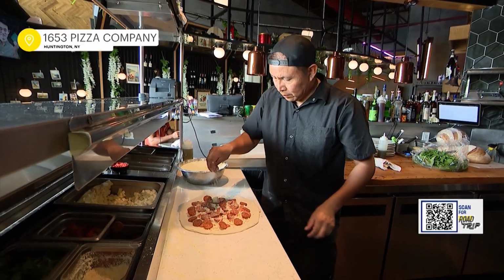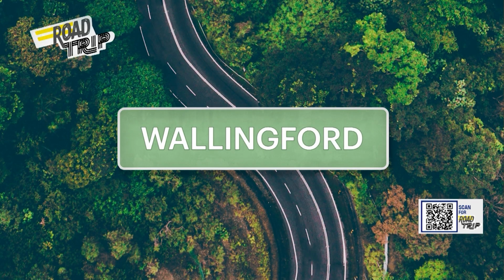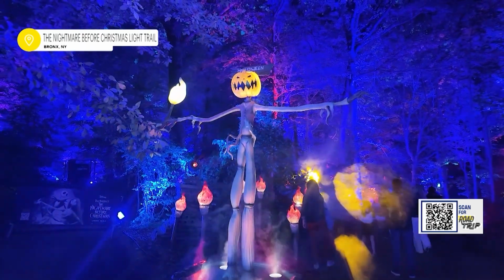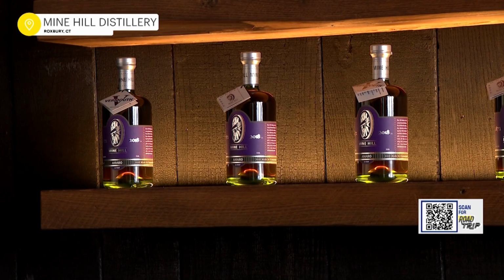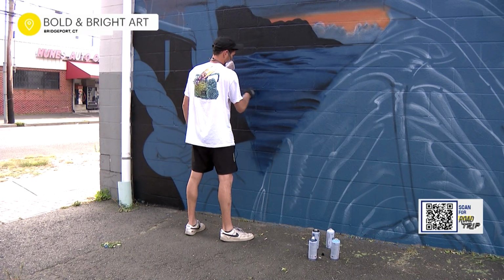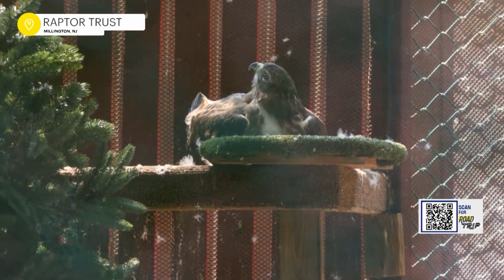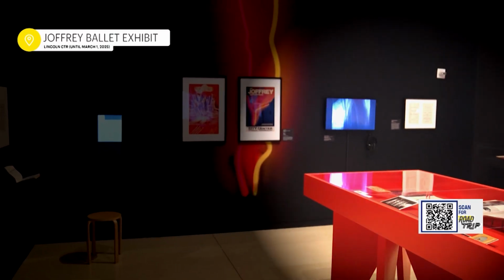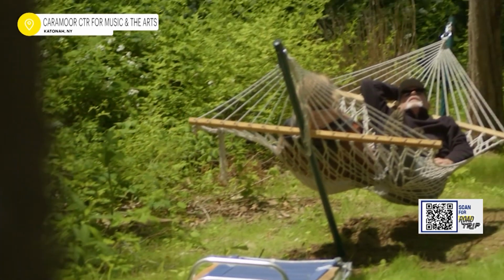The Nightmare Before Christmas Light Trail and more family FUN - Road Trip Close to Home | News 12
On this road trip adventure, we wander through a spooky fusion of lights and frights-- The Nightmare Before Christmas style! Then we are getting schooled on making the perfect pizza pie and taking our New York City experience to new heights. Get into gear and join us on another Road Trip Close to Home.

Our destinations this episode:
00:00 - 02:46: 1653 Pizza Company in Huntington, NY
02:47 - 05:23: Gouveia Vineyard in Wallingford, CT
05:24 - 06:52: The Nightmare Before Christmas Light Trail at the New York Botanical Garden in the Bronx, NY
06:53 -09:46: Mine Hill Distillery in Roxbury, CT
09:47 - 12:24:  Colorful Bridgeport in Bridgeport, CT
12:25 - 15:18: Raptor Trust in Millington, NJ
16:51 - 18:56: Caramoor Center for Music & the Arts  in Katonah, NY

About News 12: News 12 is the exclusive 24-hour local news service dedicated to bringing you the best local news and information about your neighborhoods. 12), Xfinity (Ch. 127), Spectrum (Ch. 12), and Fios (Ch. 529), News 12 provides 24-hour access to local breaking news, traffic, weather, sports, and more.